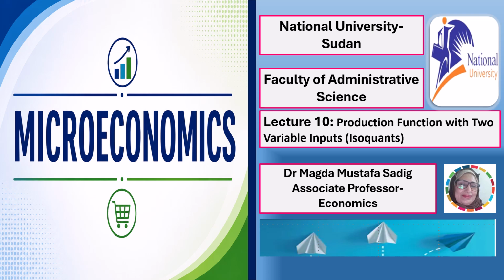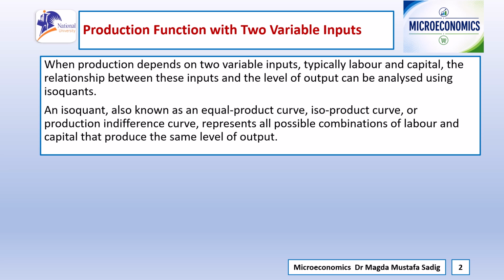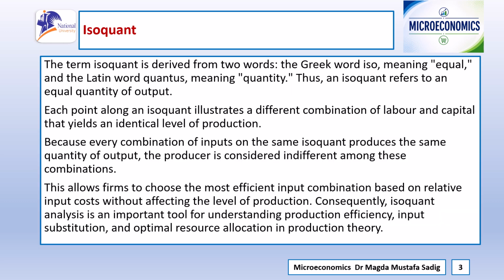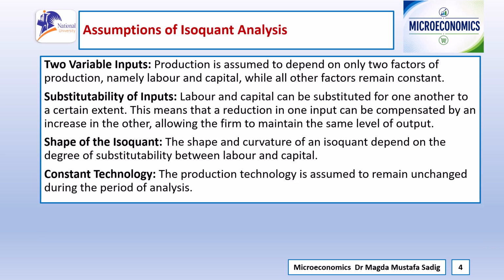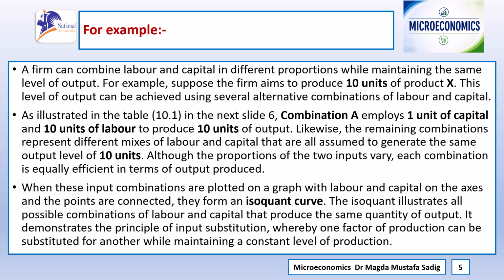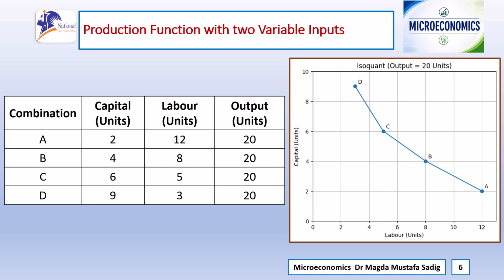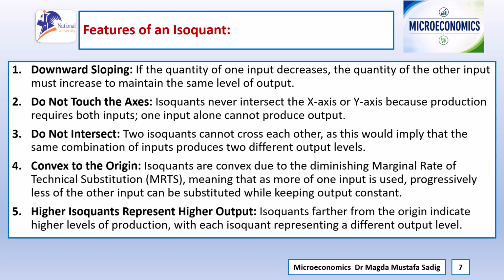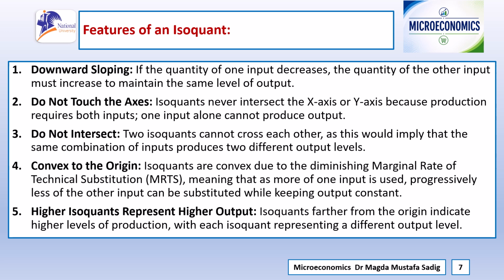Microeconomics \ Production Function with Two Variable Inputs(Isoquants) EL-9